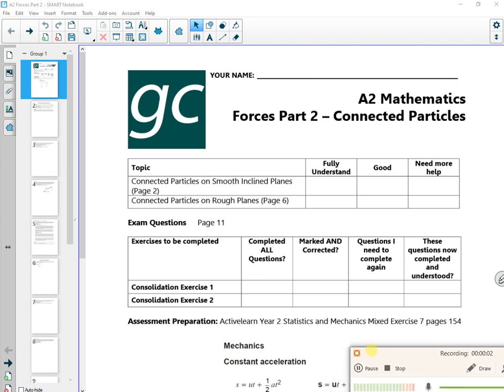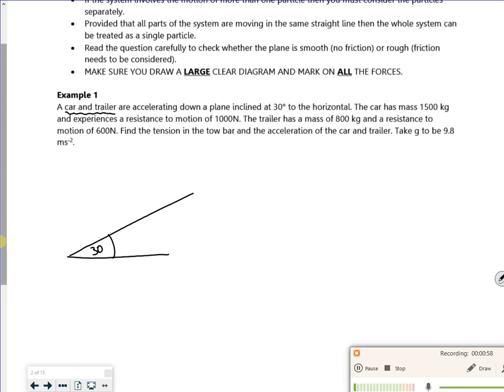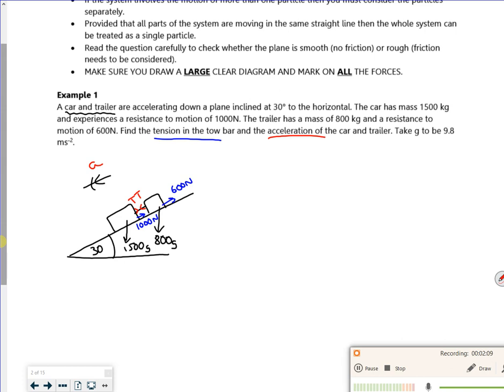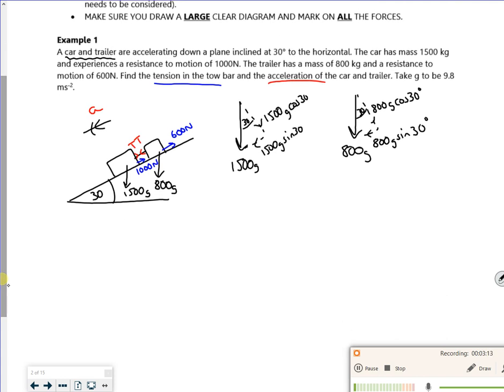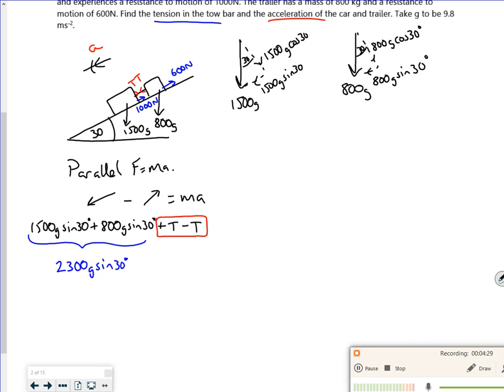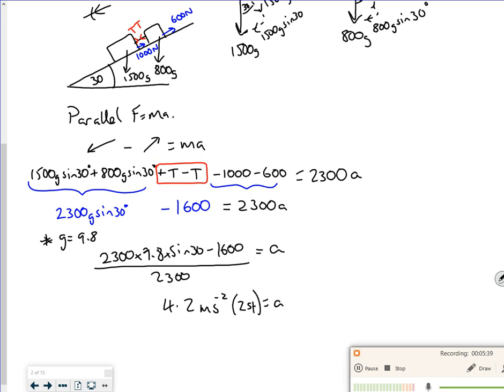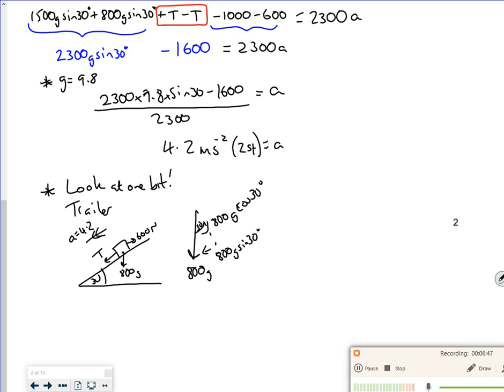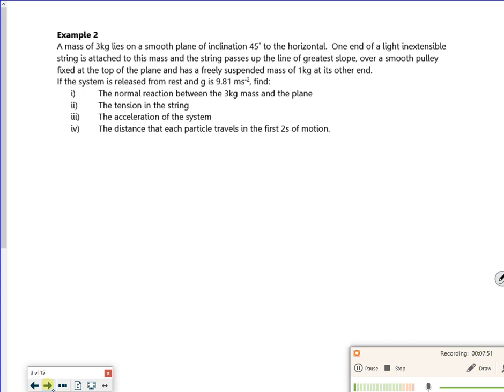A2 forces P2 L1 vid1